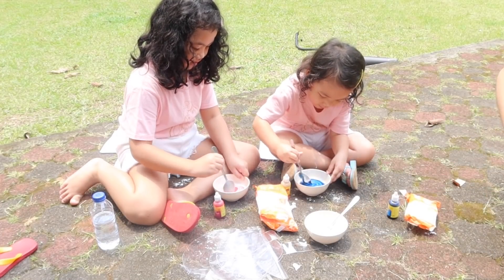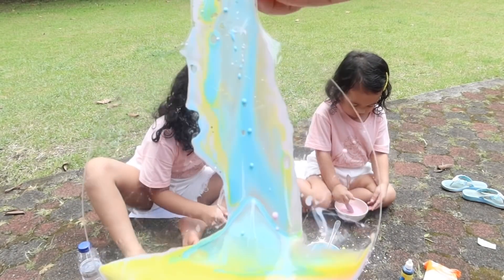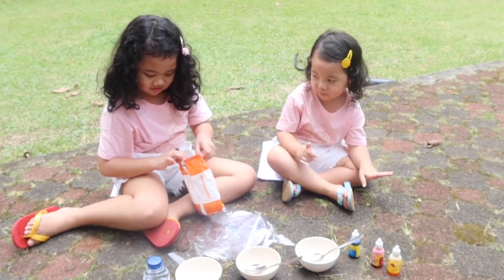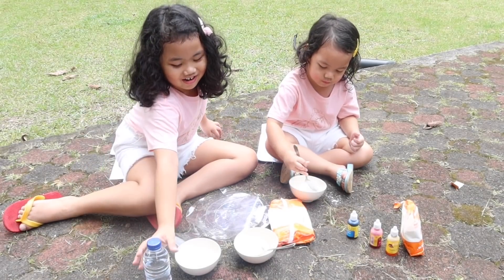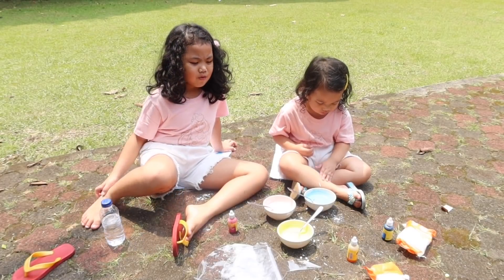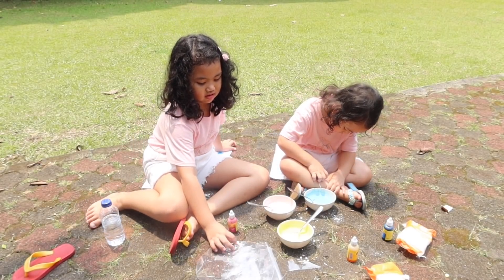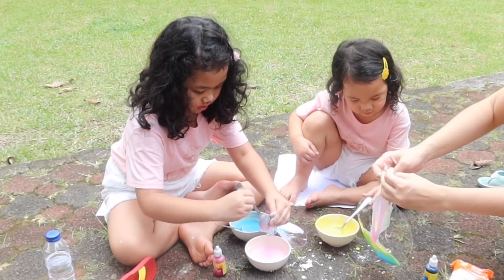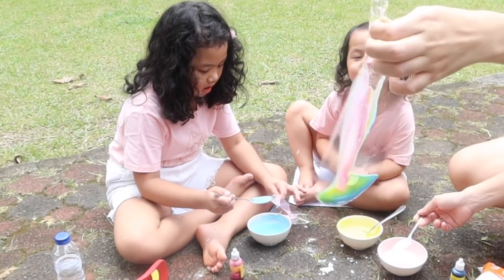Make a Rainbow Balloon - Tutorial membuat balon pelangi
Zes and Ksena

Lets learn and play together in this Channel with Zes and Ksena to explore the world and learn about songs, numbers, nature, colors, shapes, name of days, planet, animals, and the importance of eating healthy food, washing hands, being a good friend, and much more.

And also experiment Make a Slime, slime baff, Gelli Baff, Pasir ajaib, and many experiment about Science.

I love to watch from the cartoon Peppa pig, Hello kitty, Masha and the Bear, upin ipin, BoBoiBoy, Princess Elsa Anna Frozen, Moana, Raya, Sofia, Paw Patrol and much more.
I also love to play in the Garden, in the entertainment center, on the playground, in the Kids Playroom, and in the park. I Will share the best moments for you!

Follow IG @khariszesthai
Thankyou!

In this video Zes and Ksena Make a rainbow balloon with flour, water and food coloring. And the result is so beautiful 🥰